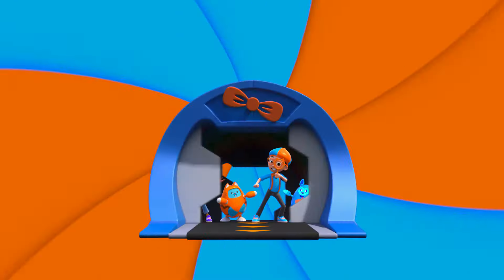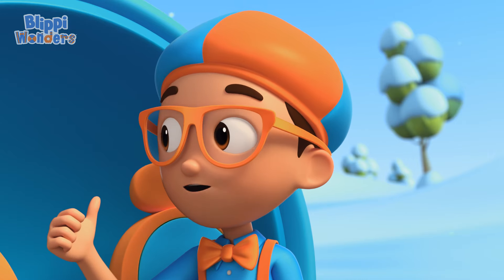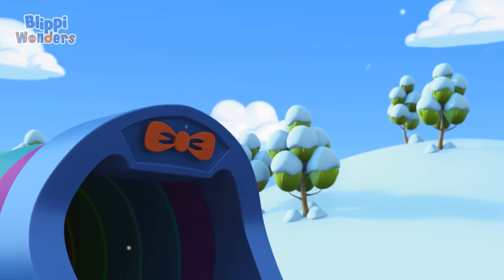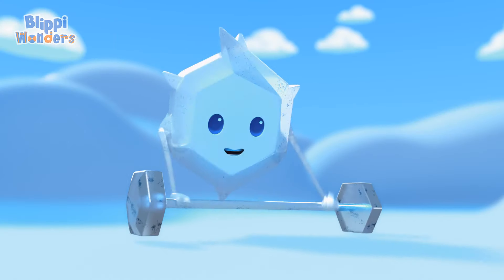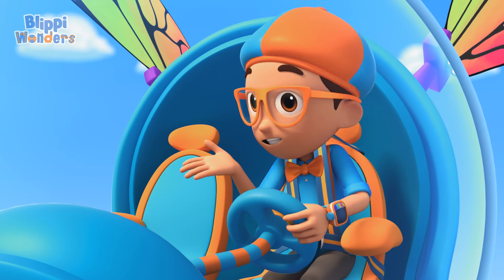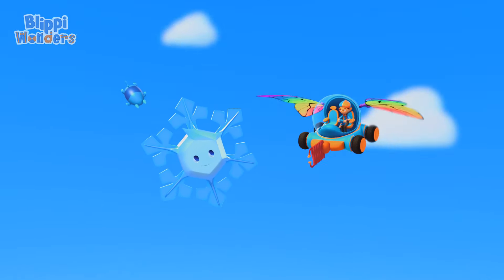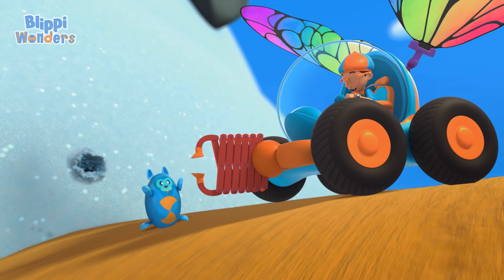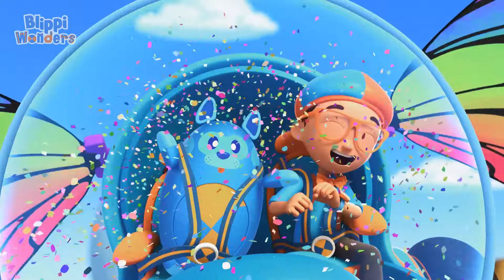Blippi's Snowflakes Adventure! | Christmas Songs for Kids | Blippi Wonders | Moonbug Christmas Kids!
Blippi helps Mimi, an athletic dust particle, achieve her goal of building up enough ice crystals and transforming into a unique and awesome snowflake!

🎄 ABOUT US! 🎄

Welcome to Moonbug Christmas Kids! Merry Christmas and Happy Holidays! 🎄🎅

This is the place to enjoy and sing along to your favourite classic Christmas songs! All from the world of CoComelon, Little Angel, Little Baby Bum, Blippi Wonders and so much more! 😄

Come along and join in on endless amounts of festive fun! Only on Moonbug Christmas Kids! 🌟

⭐ Other Channels ⭐

📣 SOCIAL MEDIA! 📣

Moonbug Christmas Kids is dedicated to sharing a selection of Christmas Videos and Songs from all your favourite Moonbug Brands, including:
CoCoMelon, Blippi, Little Baby Bum, and MANY more!!!